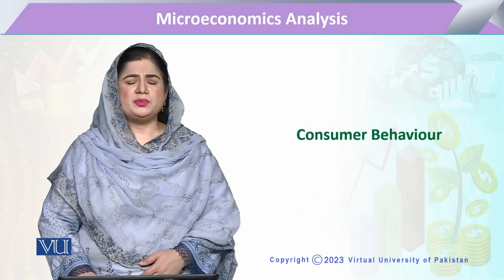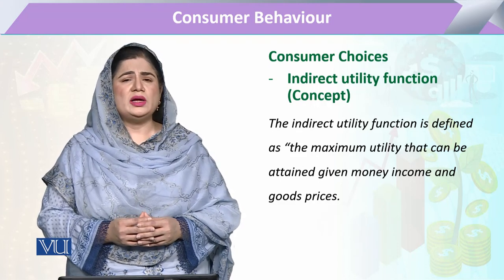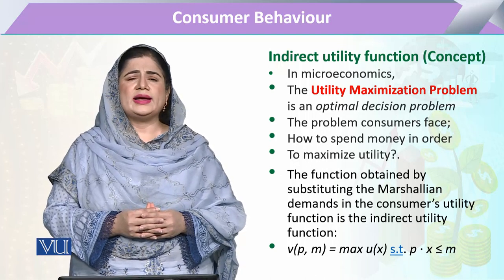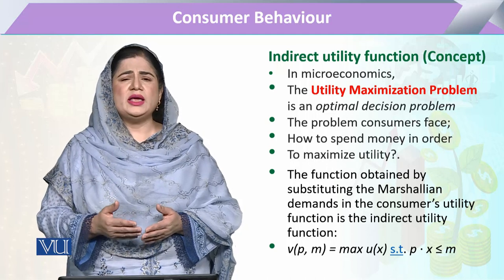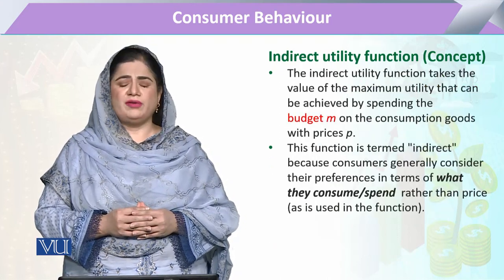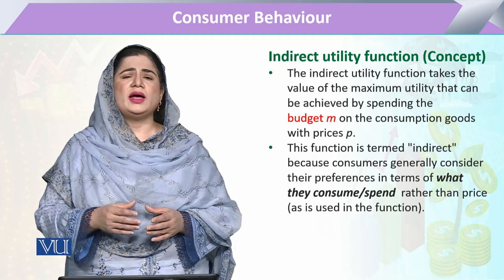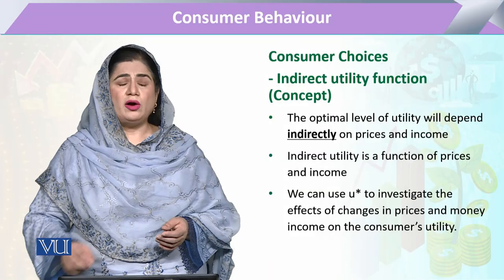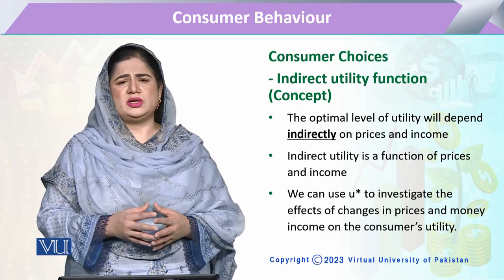Consumer Choices: Indirect Utility Function | Microeconomic Analysis | ECO614_Topic085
Topic085: Consumer Behaviour: Consumer Choices: Indirect Utility Function
By Dr. Sofia Anwar